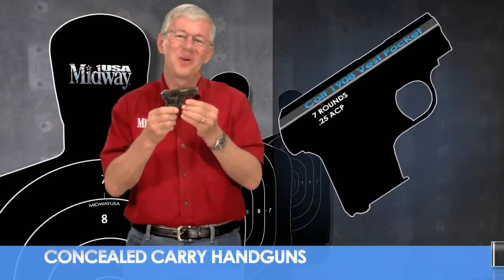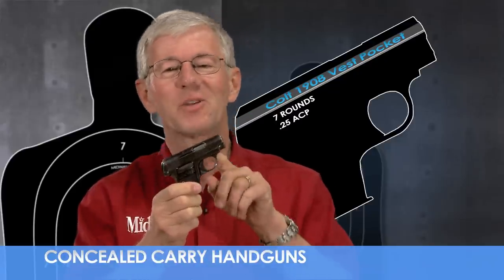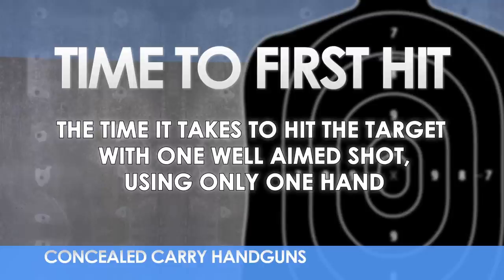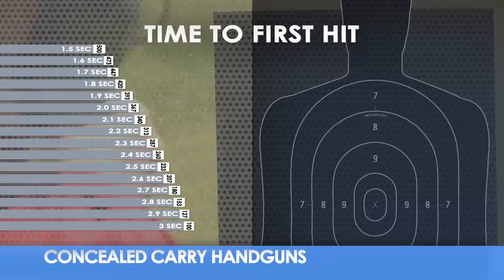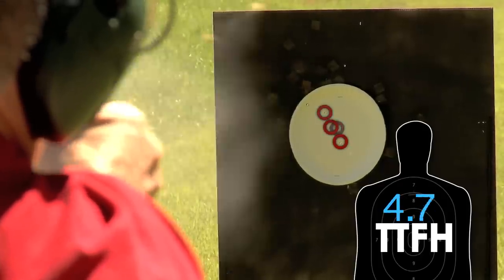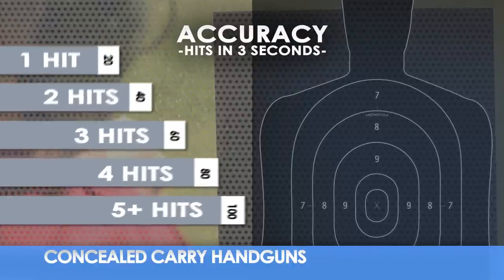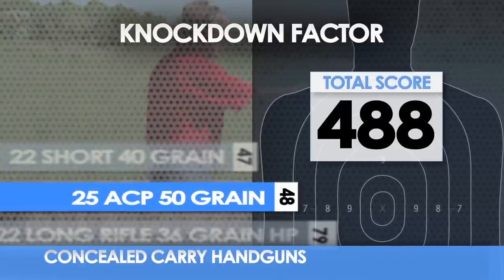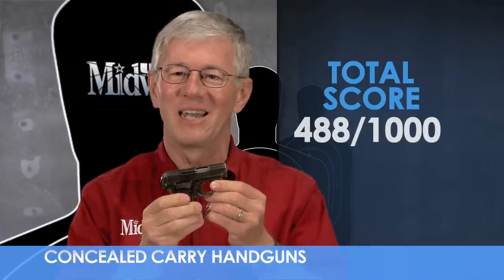Colt Model 1908 Vest Pocket | Personal Defense Firearms | MidwayUSA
The Colt Model 1908 Pocket Hammerless might be the smallest firearm ever produced by Colt.  Chambered for the 25 ACP cartridge, the Model 1908 was popular for personal defense. Watch along as Larry Potterfield, Founder and CEO of MidwayUSA, examines this Hall of Fame Firearm.